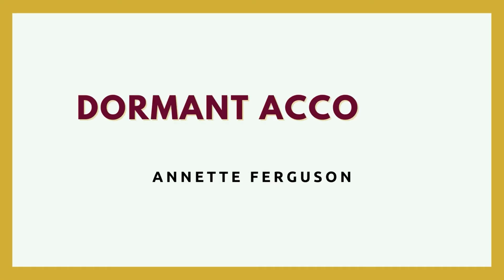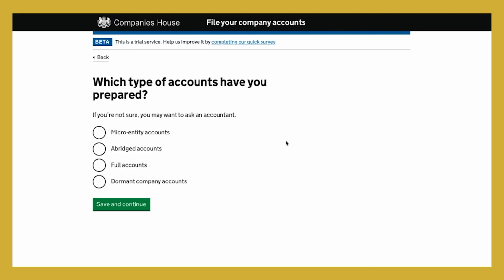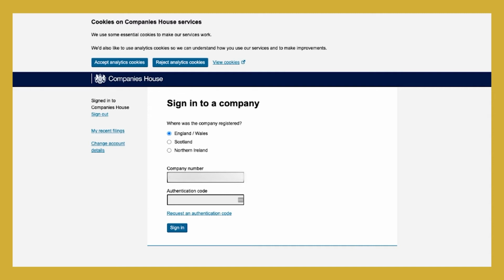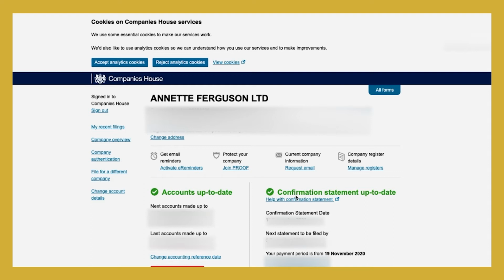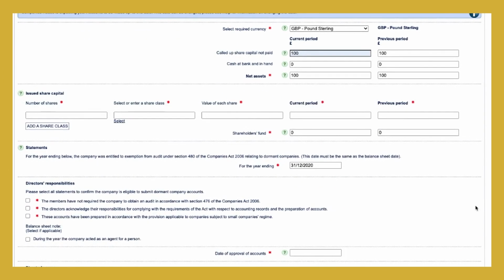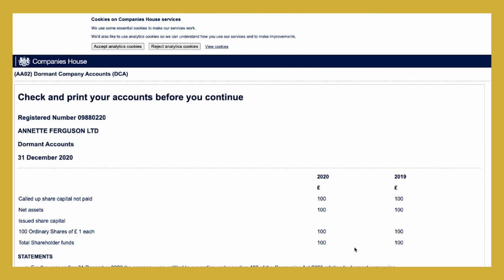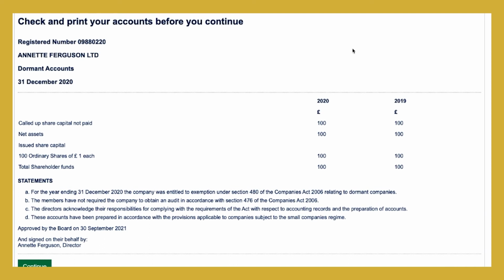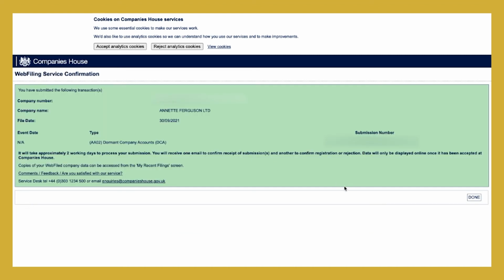How to File/Submit Dormant Accounts Using Online Portal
How to File/Submit Dormant Account Using Online Portal // In this episode of Annette Ferguson, I will be teaching you how to submit or file a dormant account using the online portal for Companies House. Which are all filing accounts of your company data.

If you’re struggling to understand the accounting for your business I’d love to help!